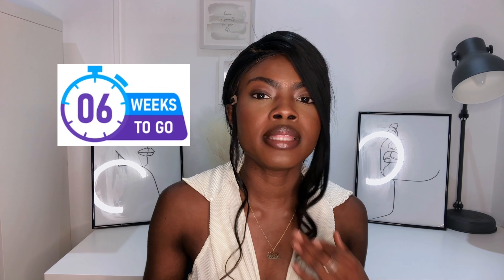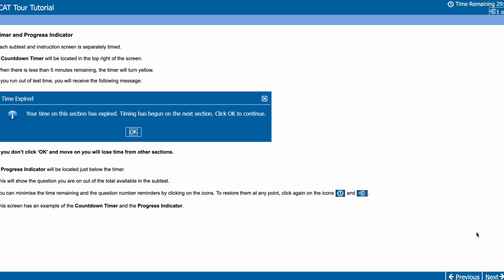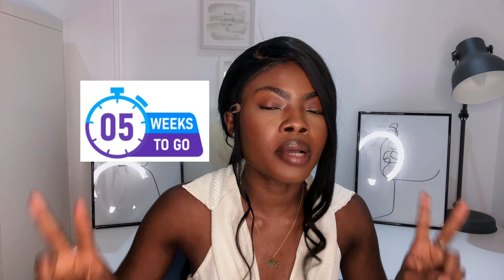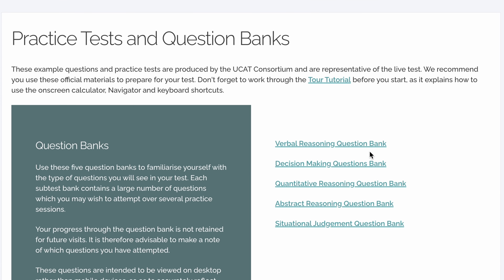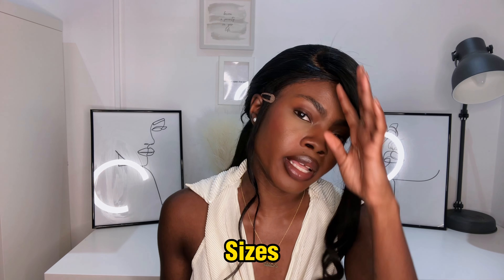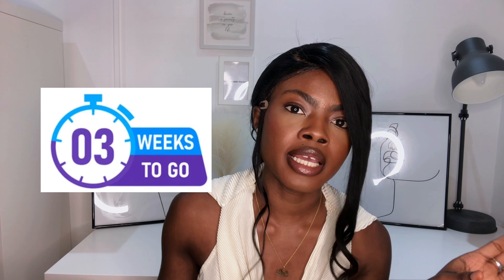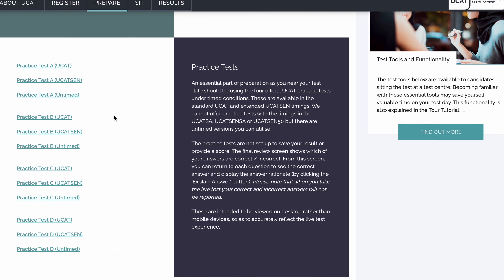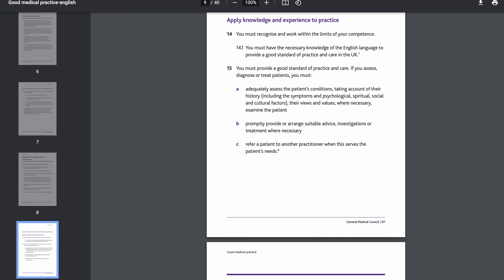REALISTIC UCAT STUDY PLAN for 650+ | How many hours should you spend preparing for UCAT 2023?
Hey everyone,

In this video I share with you a 6-5 week REALISTIC UCAT STUDY PLAN. I also answer questions about how many hours you need to be spending on UCAT preparation among other things. Watch till the end and I’m sure you’ll find it useful!

If you have any questions or videos you'd like me to make to support you through the exam and application season, be sure to let me know in the comment section.

Sign up to my mailing list to receive a FREE Personal Statement Builder and consistent weekly tips

2. Past Paper Progress tracker

FAQ's✨
What did I achieve in my A-levels?
Economics-A*
Chemistry- A
Biology-A

What were your GCSE results?

How do I use your free templates?
-Click on the link- Click ”Use Template” and start editing away!